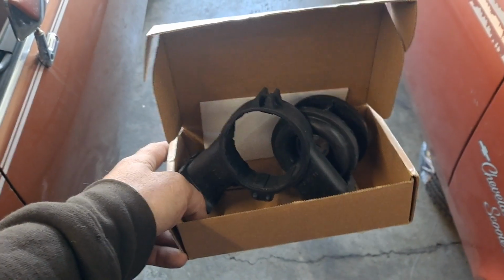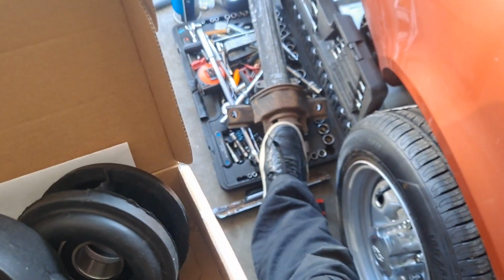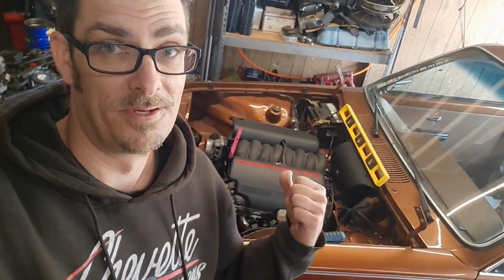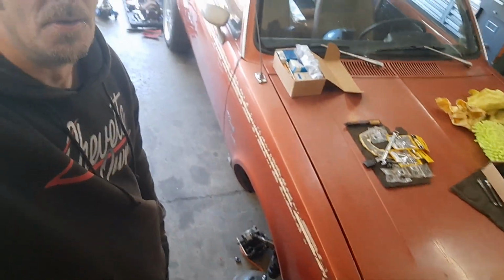Hey Everybody, We're still rolling!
future video updates